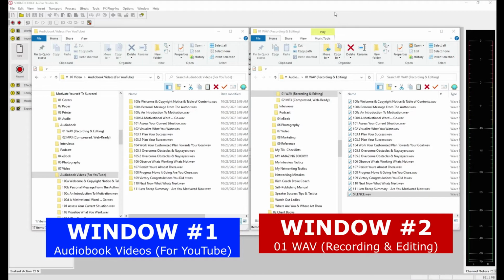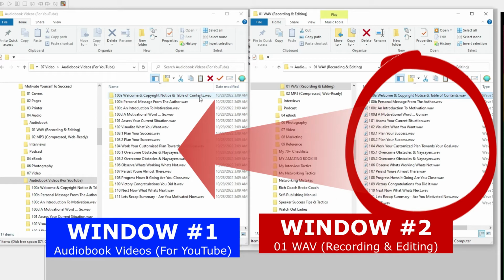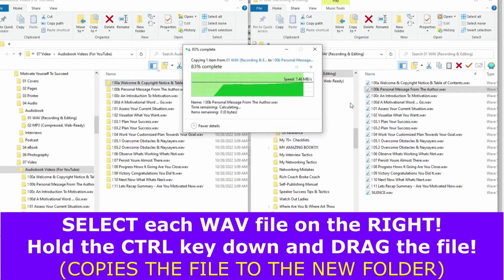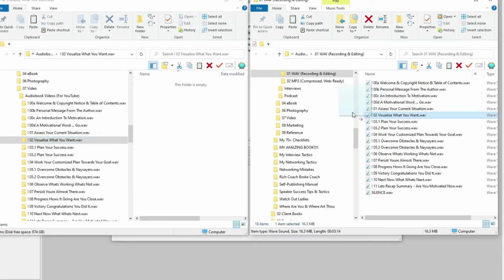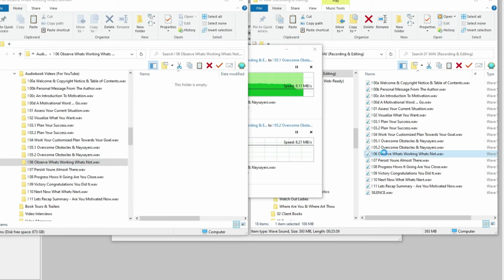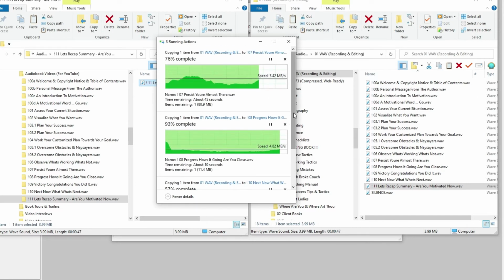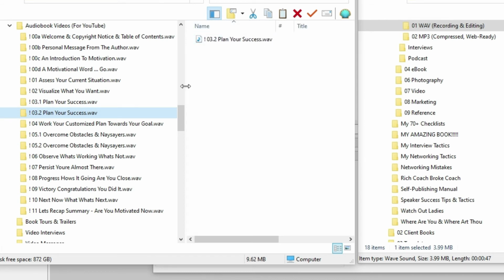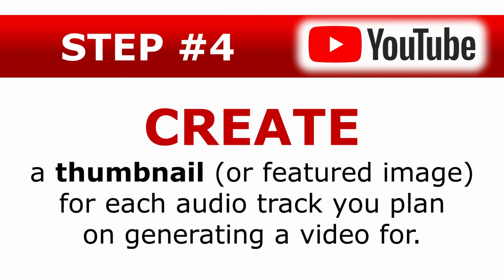STEP #3: COPY each AUDIOBOOK TRACK into its RESPECTIVE FOLDER you JUST CREATED like this ...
In this series on how I record, edit and mix my personal audiobooks, and how you upload your audiobook to YouTube (like I did), in STEP #3 (out of 10): COPY each AUDIOBOOK TRACK into its RESPECTIVE FOLDER you JUST CREATED like this and I'll explain why.